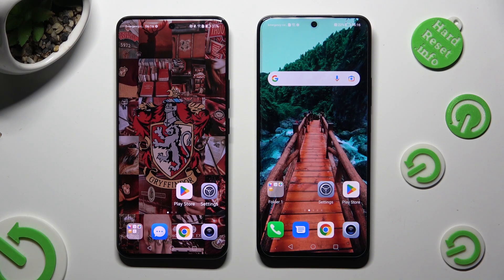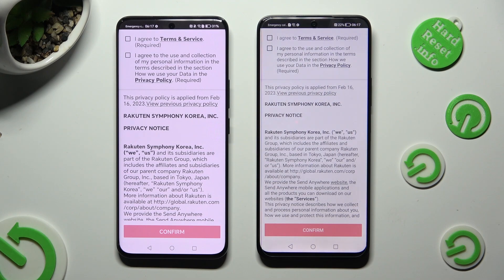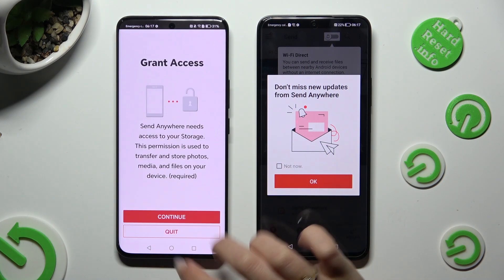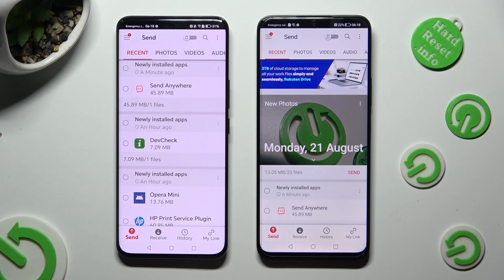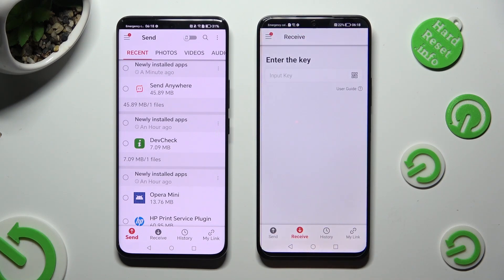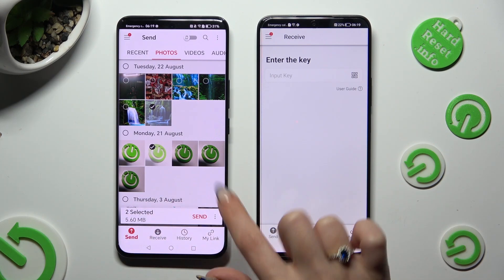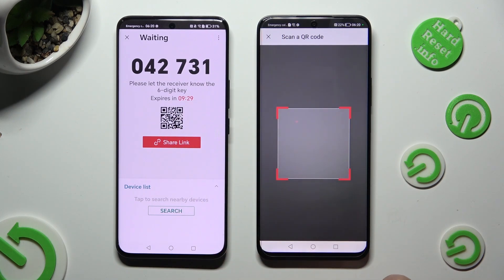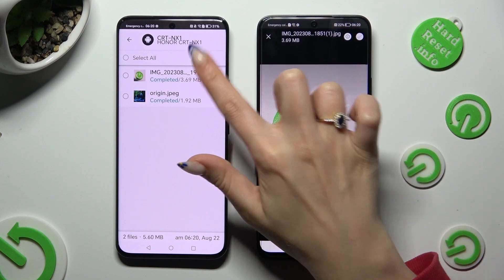How to Transfer files from an Android Device to HONOR 90? - Use Send Anywhere App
Here's how you can move files from your smartphone to your HONOR 90 using Send Anywhere. You can follow our steps to send files from your Android phone to your HONOR 90. In creating our videos, we hope to answer any questions you may have or to help you better understand your device.

How to transfer files from Android to HONOR 90?
How to move files from Android to HONOR 90?
Transferring files between Android and HONOR 90?
How to migrate old phones to HONOR 90?